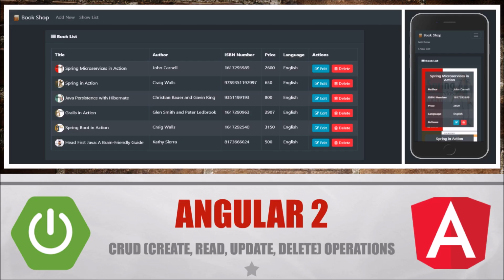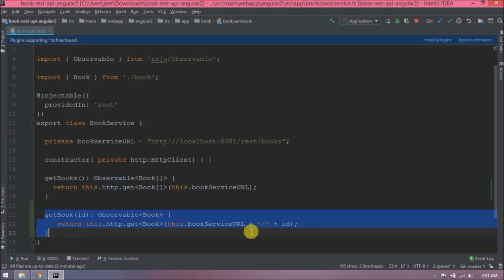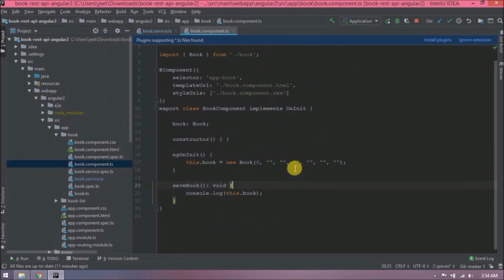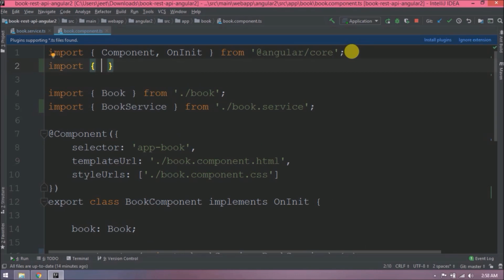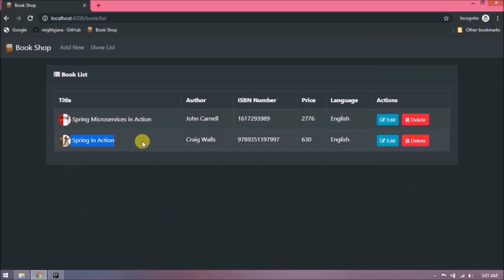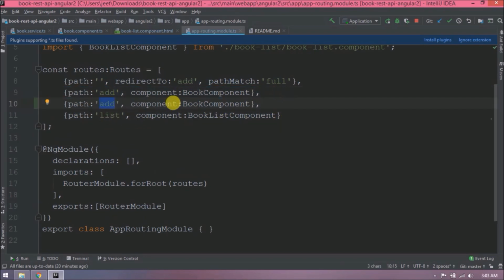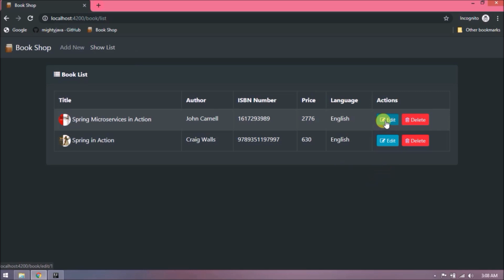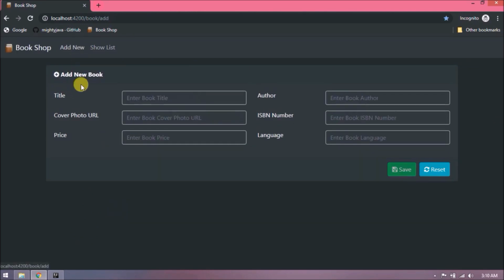7 - Angular 2 and Spring Boot : HTTP Client PUT, POST and Delete Request Example